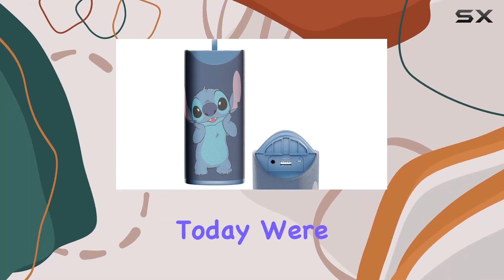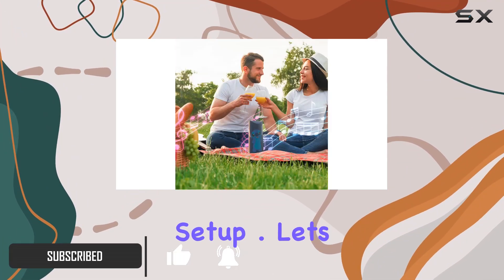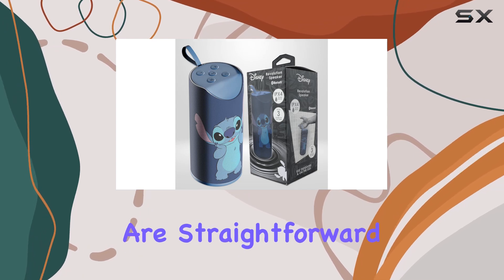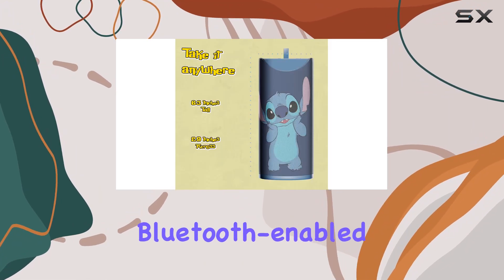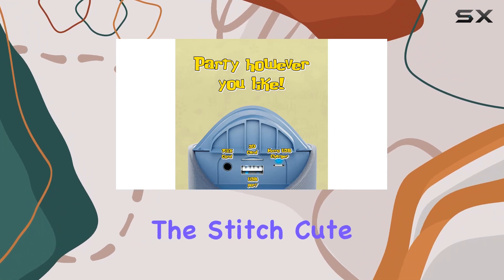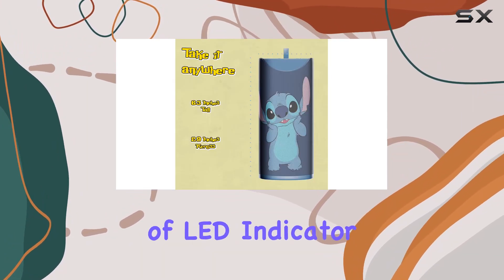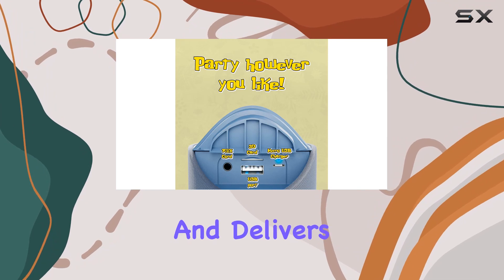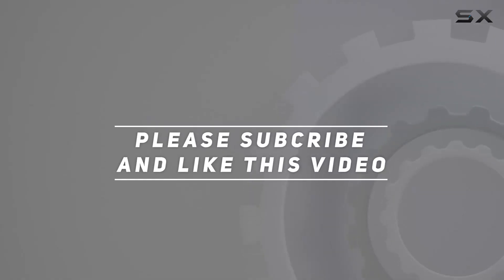Disney Lilo and Stitch Bluetooth Speaker Review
0:00 Intro
0:06 Review

Things that we mentioned in this video:
Disney Lilo and Stitch : B0CBL3XFT3